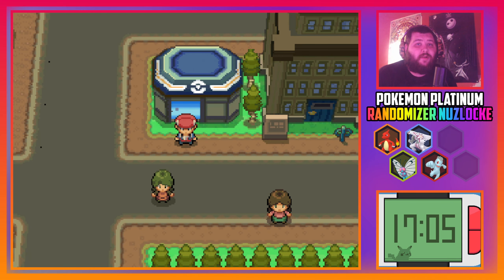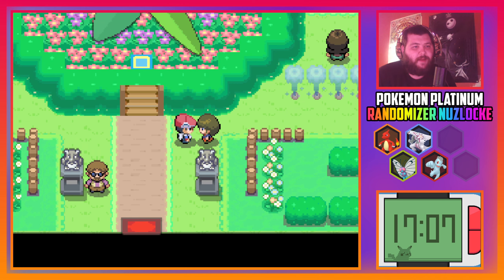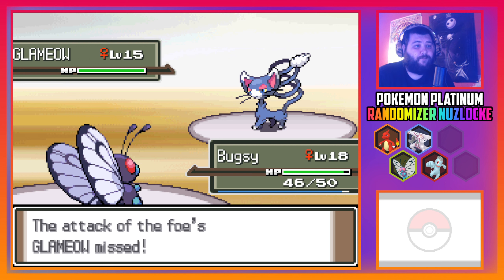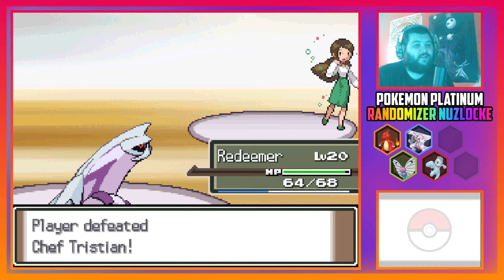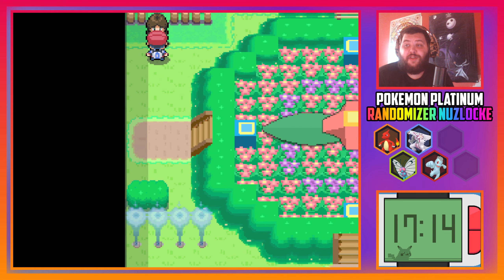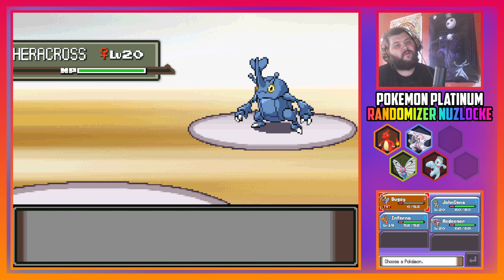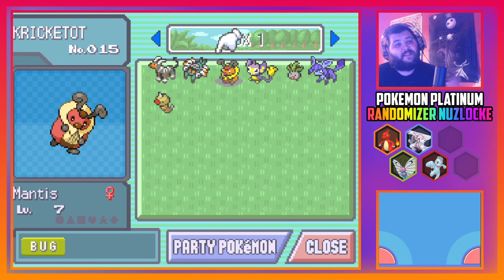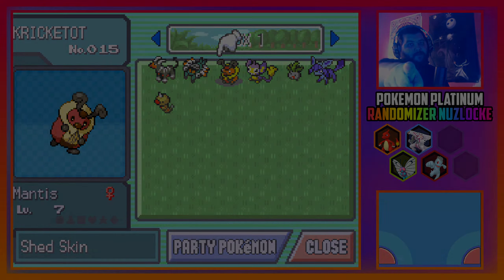Doom & Gloom | Pokemon Platinum Randomizer Nuzlocke | Episode 07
Useful links (If Any) are below:

Rule 1: Any Pokemon that faints is considered dead and cannot be used
Rule 2: One encounter per route, if an encounter is failed by any means I cannot re-encounter
Rule 3: You must nickname every single Pokemon
Rule 4: Dupes clause and species clause apply, meaning if I encounter a Pokemon that is exactly the same or the same species as one previously caught I'm allowed to re-encounter on that route
Rule 5: Items are randomized (Except for key items)